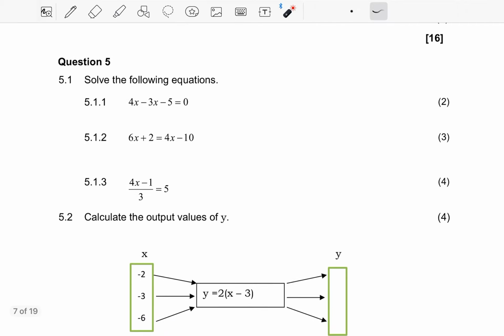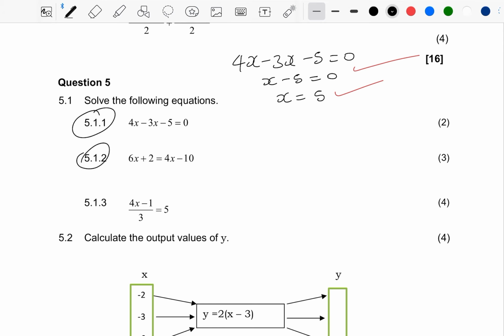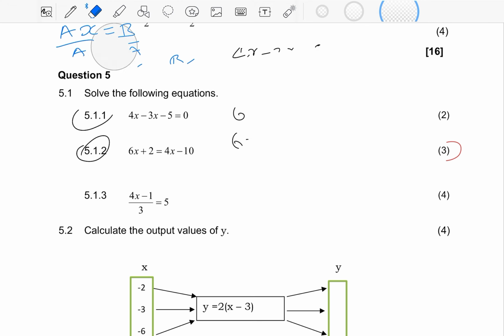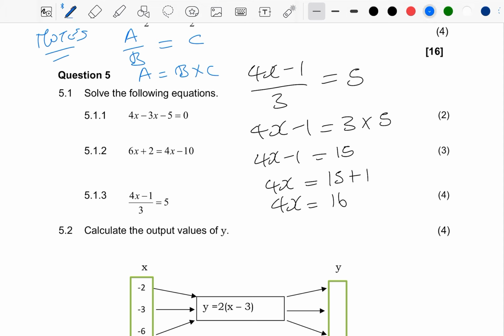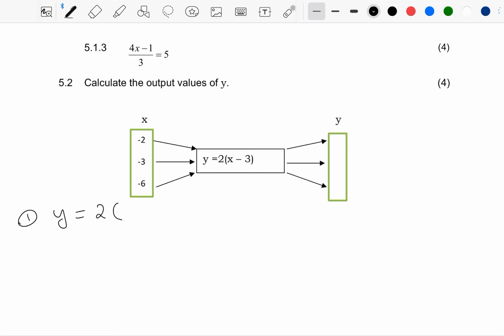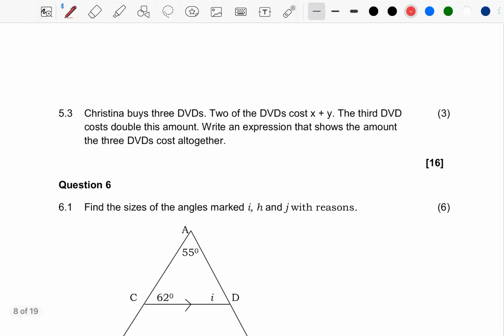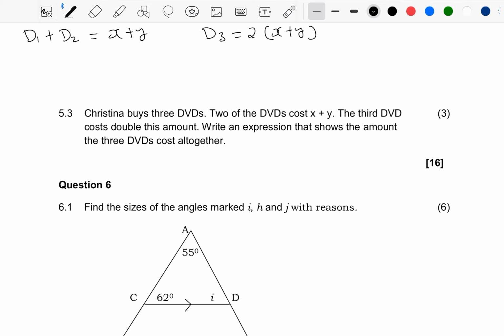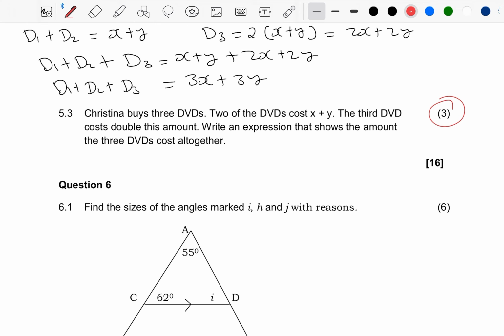Grade 8 Maths | Algebra | Solve for x | June Exam Paper | Question 5 | 2014 | AskPerci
In this video, we break down Question 5 from the June 2014 Grade 8 Gauteng Maths Exam Paper. Learn how to write and solve algebraic expressions step-by-step, just like in the memo.

🔍 Perfect for:
1. Grade 8 students preparing for exams
2. Parents and tutors helping learners revise
3. Anyone needing help with solving for x and understanding expressions